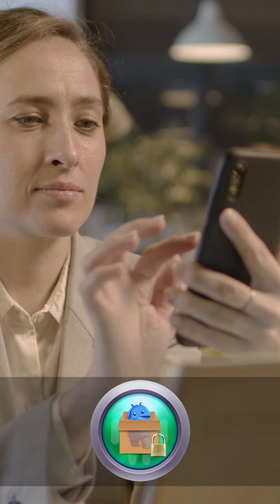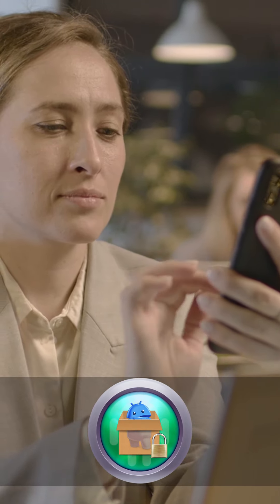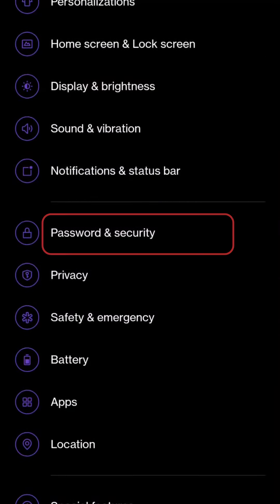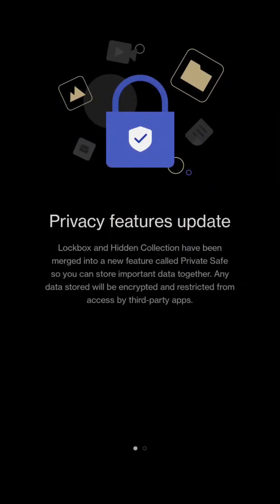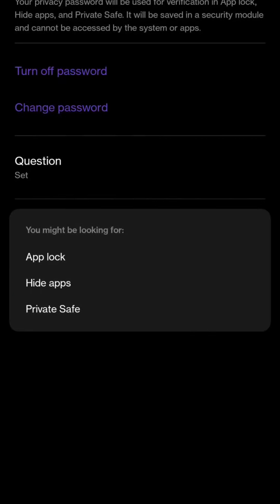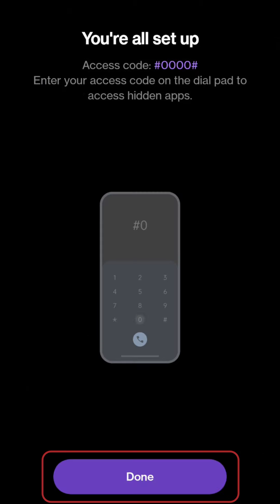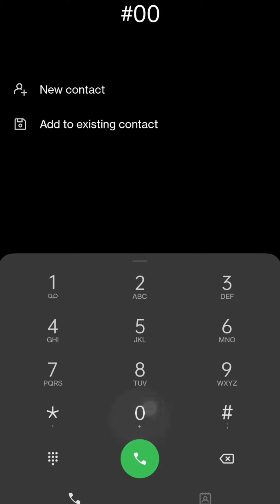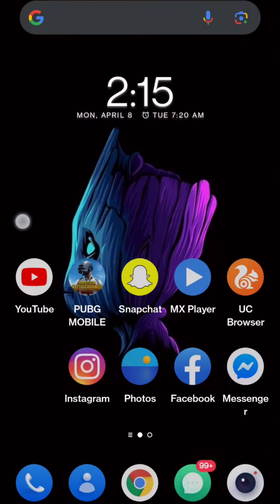Unlock Your Android's Potential: How to Hide Apps for Privacy & Organization | CellularPort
Elevate your Android experience with this savvy tip on concealing apps for enhanced privacy and organization. Keep your digital space tidy and secure with Android Hacks from CellularPort and follow for more.